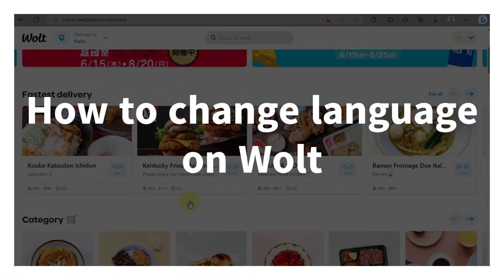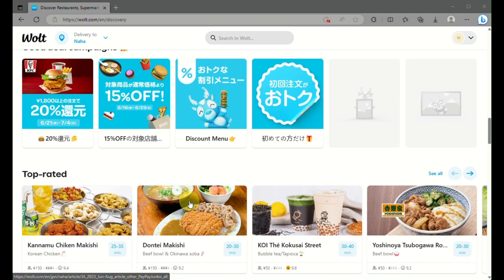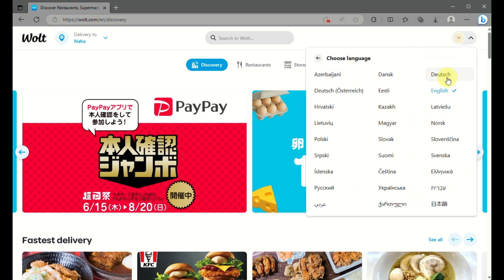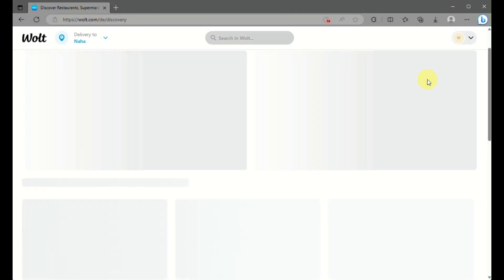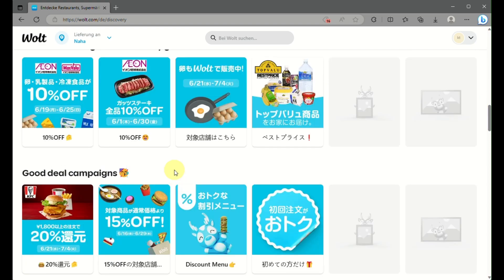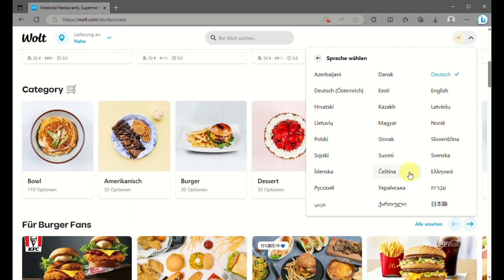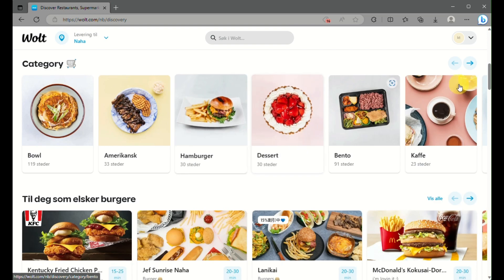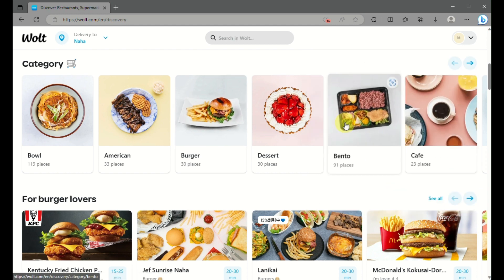How to Change Language on Wolt App (FULL GUIDE)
How to Change Language on Wolt App. In this full guide on How to Change Language on Wolt App, we'll show you step-by-step how to change the language on the Wolt app. Whether you're looking to switch to a different language for your commute or just want to make some adjustments to your text messages, we've got you covered!

This guide is easy to follow and will help you change your language on the Wolt app in no time. Let us show you how to do it!
How to Change Language on Wolt App